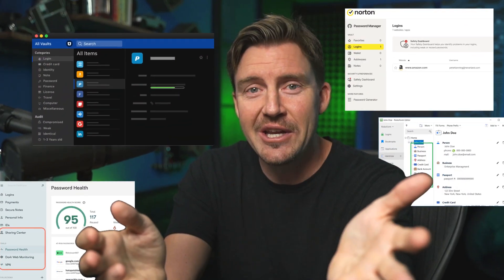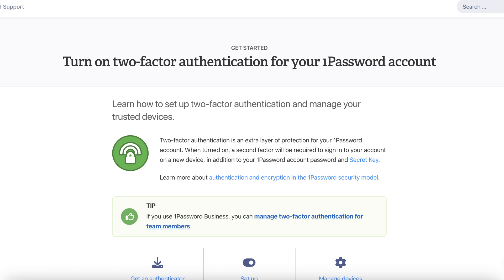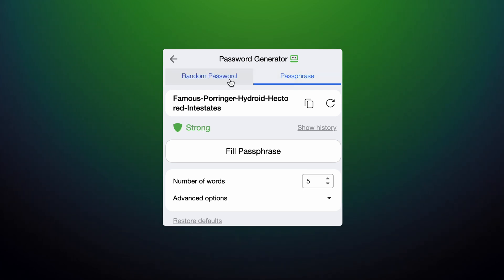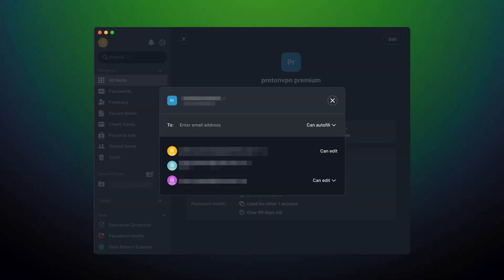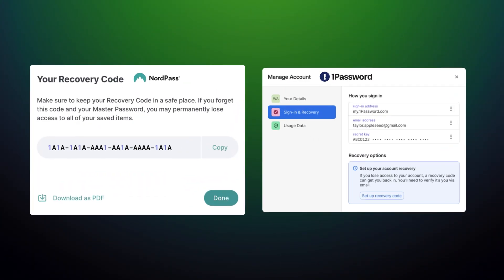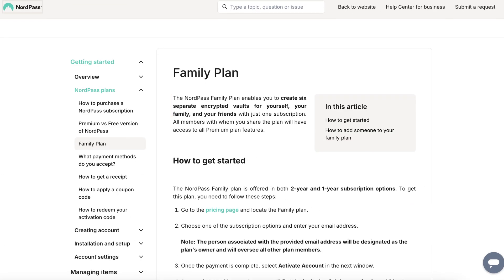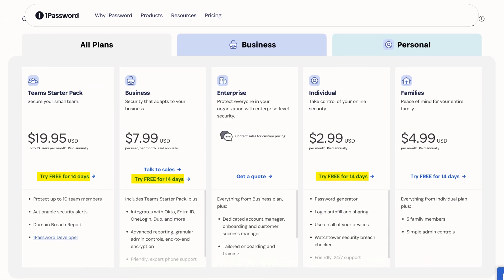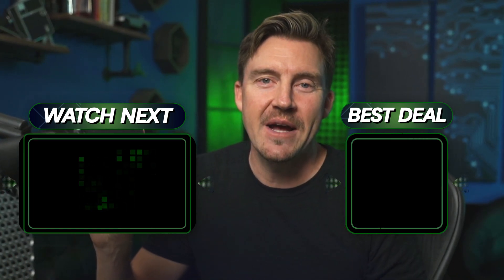NordPass vs 1Password | The Best Password Manager for 2024 is...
💥👇 NordPass vs 1Password: whichever you choose, these discounts help you get it! 👇💥

In this NordPass vs 1Password comparison, I’ll show you which is the best password manager for you, by comparing their security, privacy, ease of use, features, and pricing - everything you have to know about!

\\TIMESTAMPS//
0:00 Intro
0:26 Best password manager for security
1:41 Features comparison
3:01 How to import passwords?
2:28 Master password explained
3:48 Which password manager is easier to use?
4:44 NordPass vs 1Password: pricing
5:42 Conclusion: What's the best password manager?

NordPass vs 1Password, can you trust NordPass, Password manager, NordPass review, 1Password review